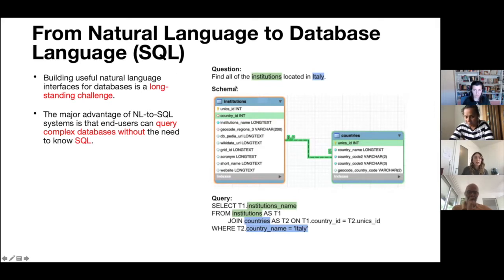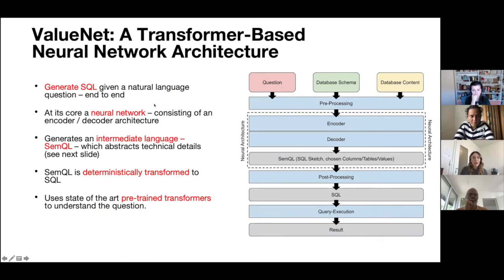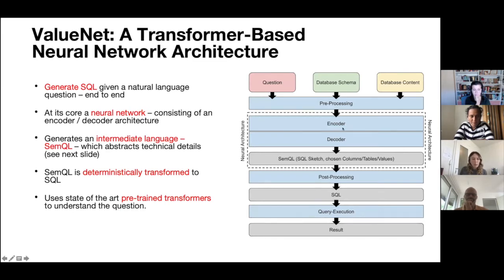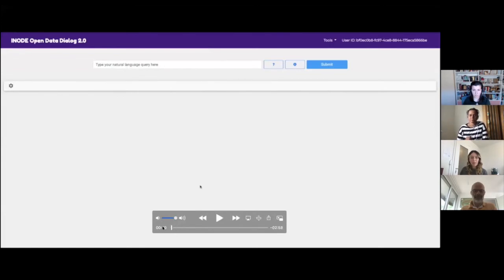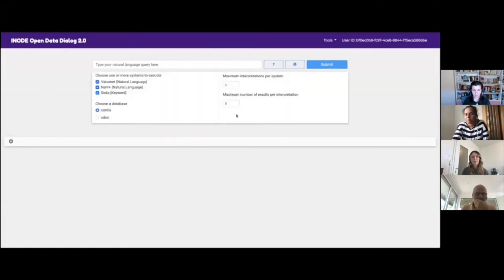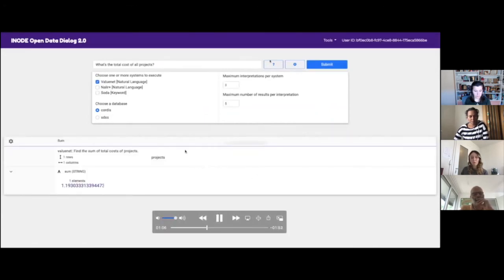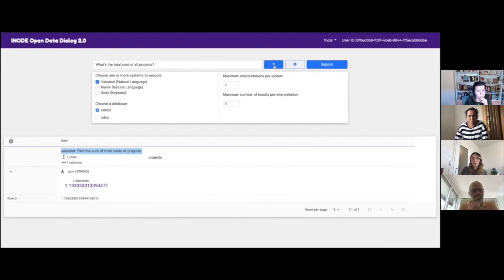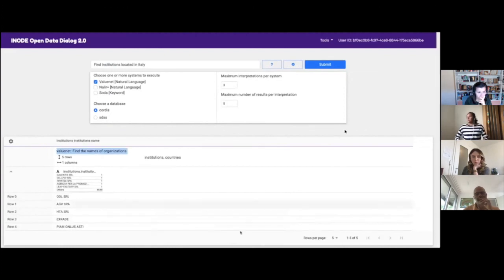"Talk to Your Database", Catherine Kosten, ZHAW School of Engineering, Switzerland